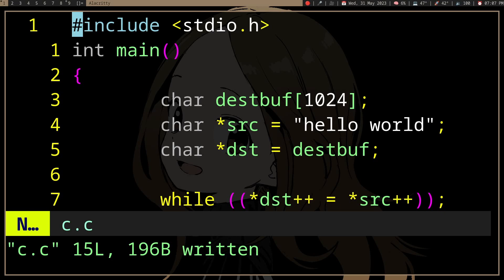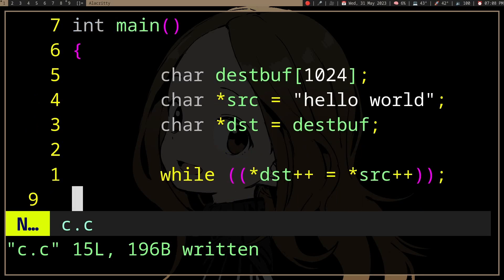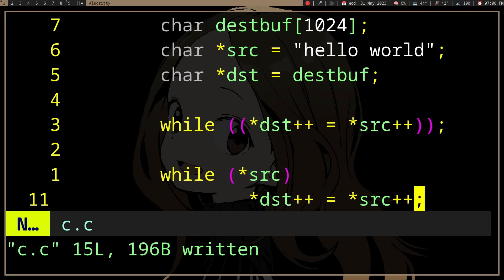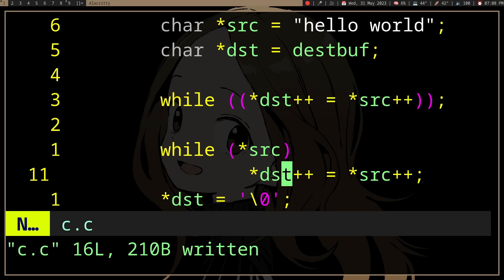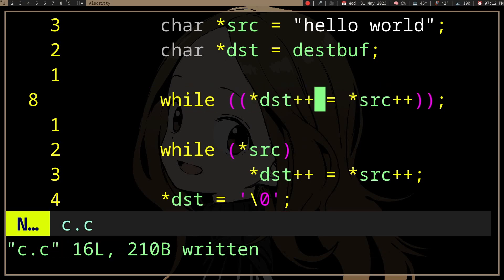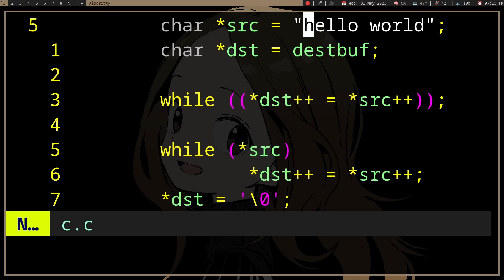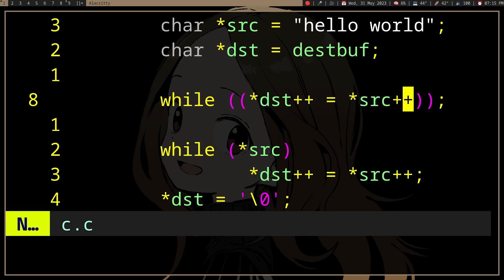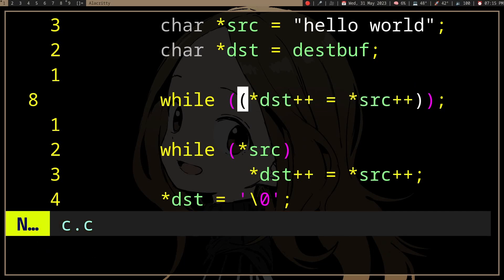How Does This Work?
Pre-increment and post-increment in the C programming language